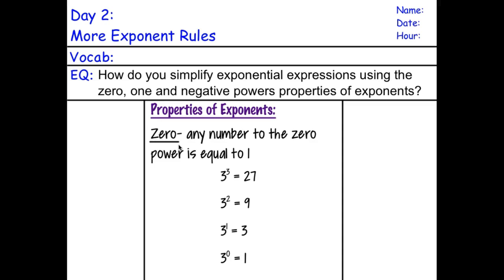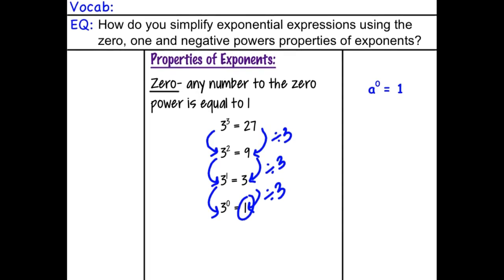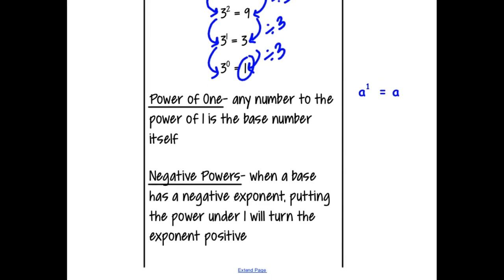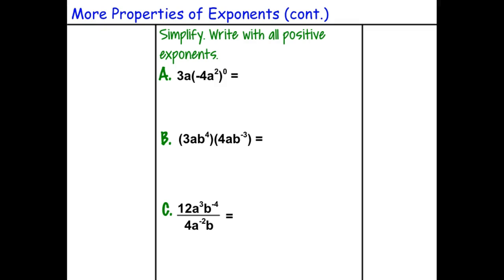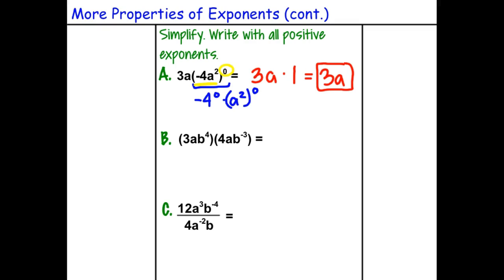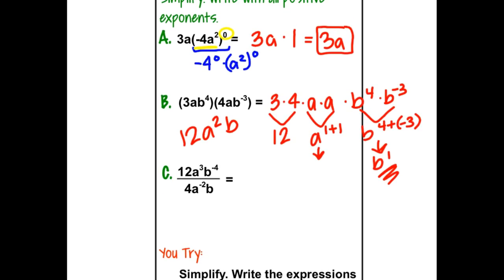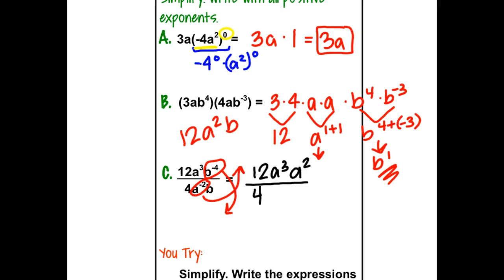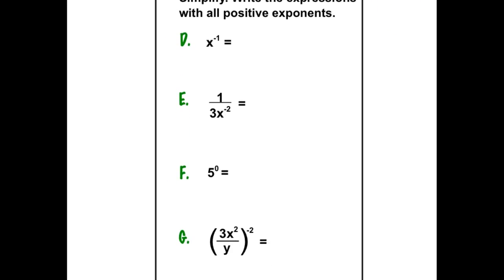1.2 Day 2: More Exponent Rules